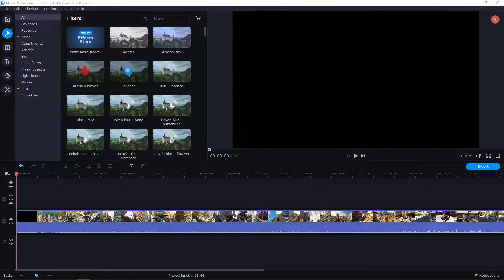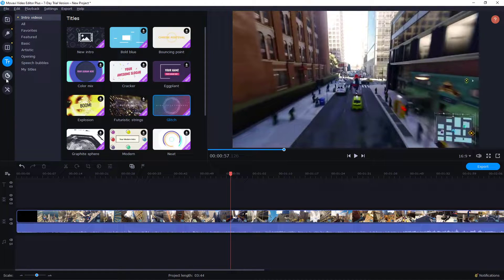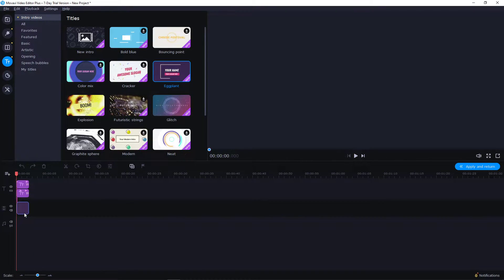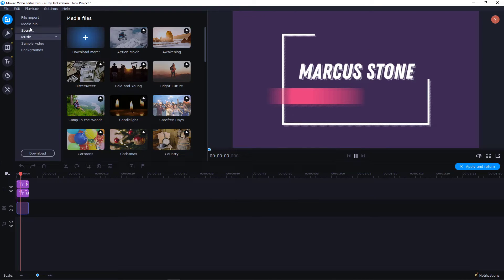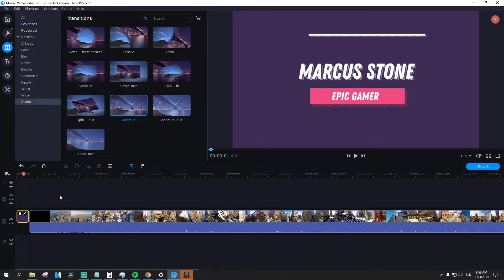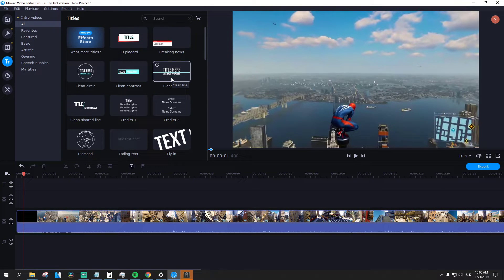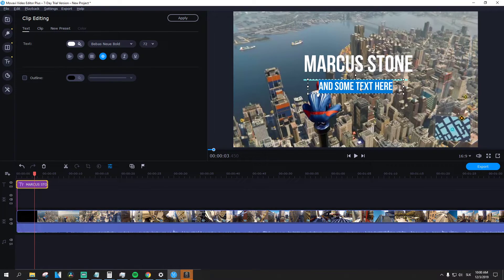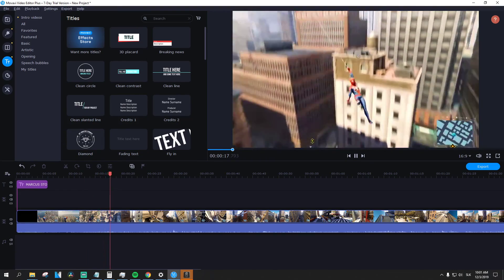How To Make Intro In Movavi Video Editor Plus 2022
In this video you will learn How To Make Intro In Movavi Video Editor Plus 2020

 , transferwise ‏‏‎ ‎

GET AMAZING FREE Tools For Your Youtube Channel To Get More Views:
Tubebuddy (For GROWTH on Youtube):